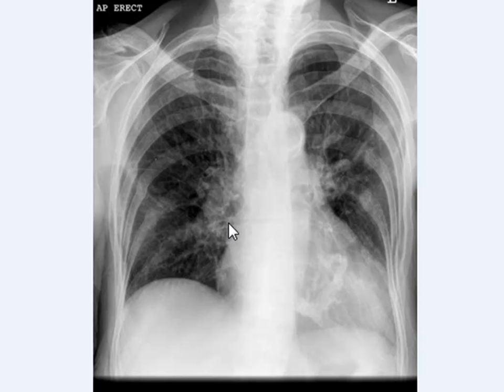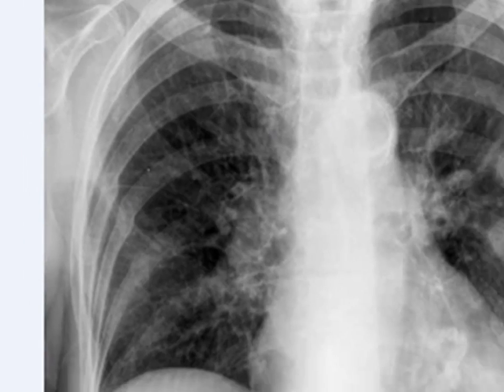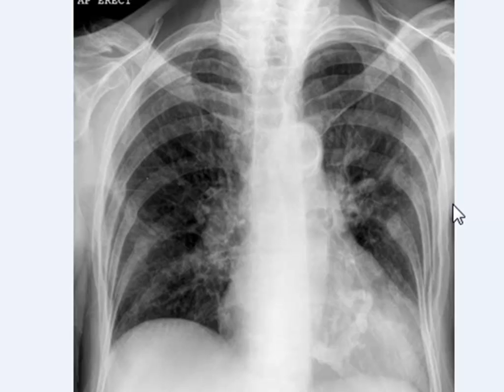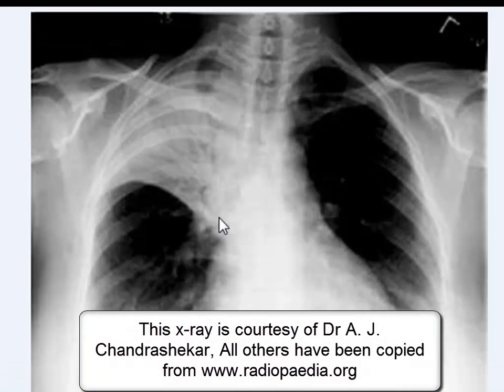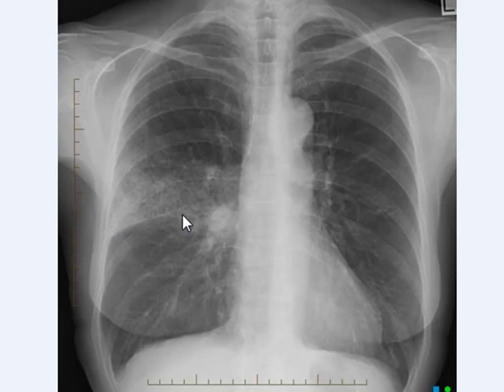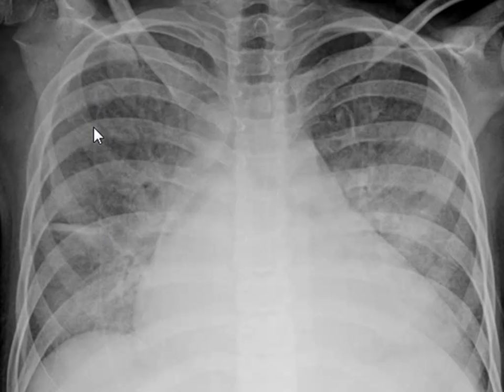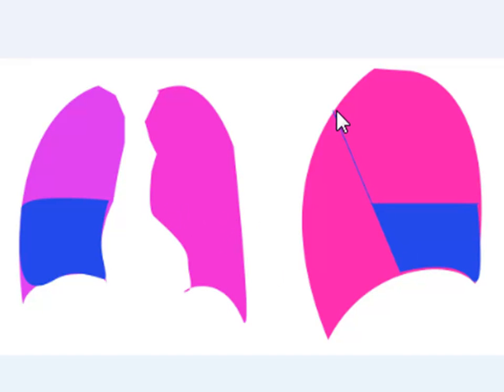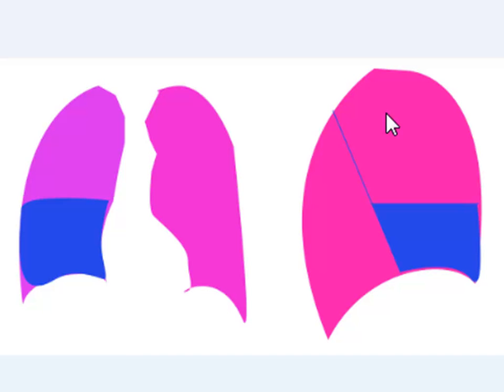Chest x-ray, Horizontal Fissure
The video will describe horizontal fissure.